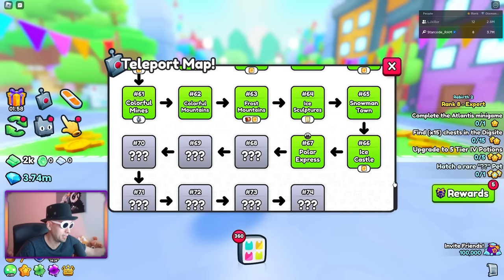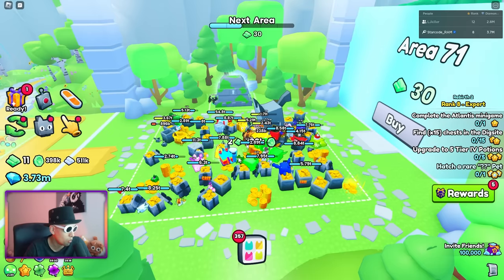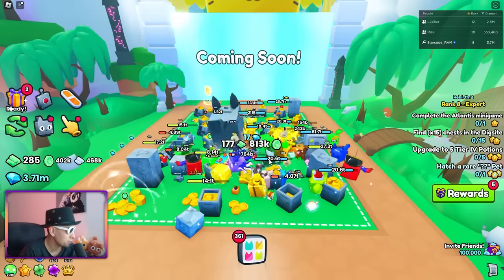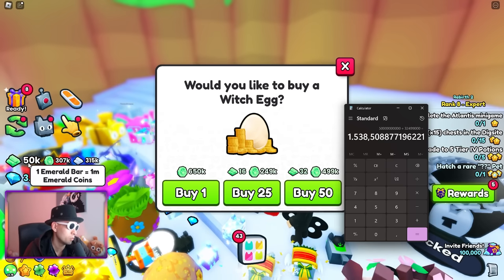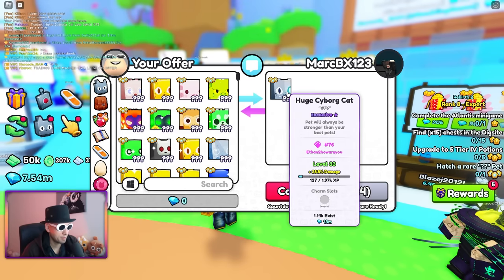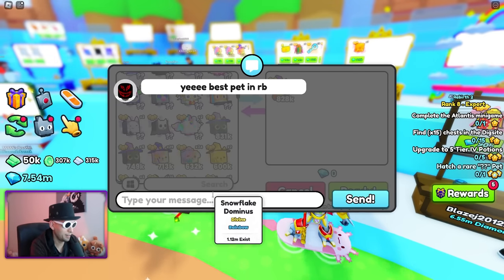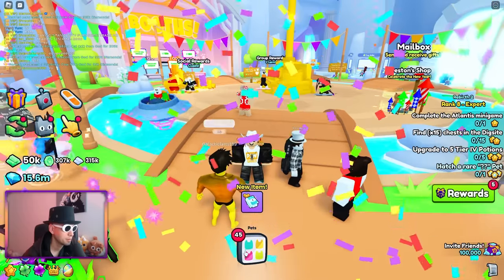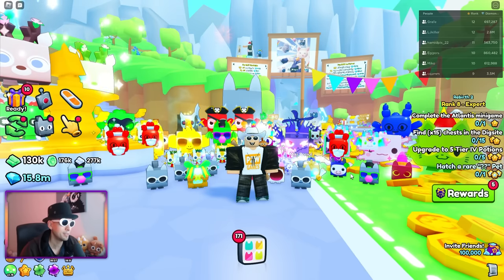HUGE BEAGLE! This is Why Trading Terminal Rules in Pet Simulator 99 New Year Update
Roblox Pet Simulator 99 Update 4 is here and so are new Huge Pets. In this video I grind for coins a bit of diamonds and look for trades with new trading terminal, looking for the new huge knight beagle.